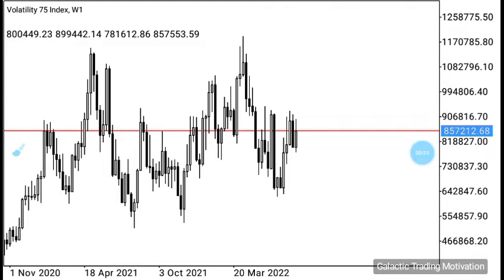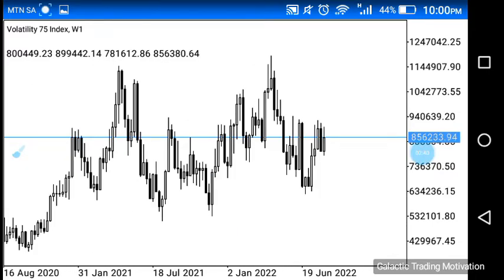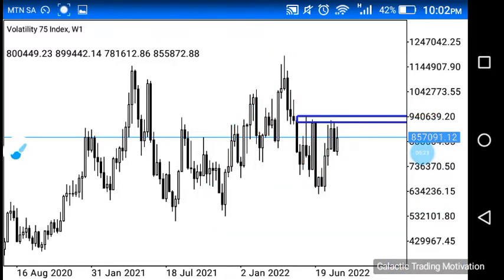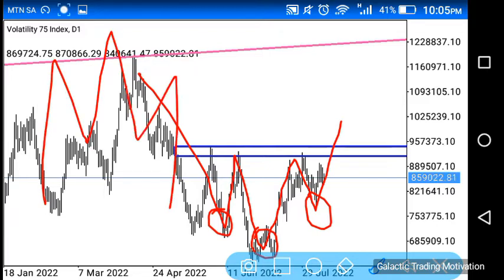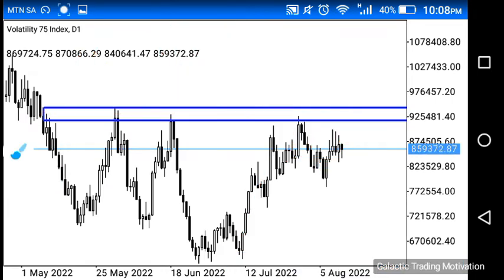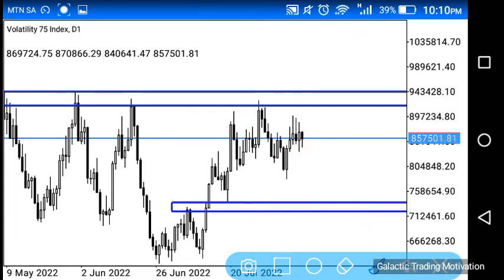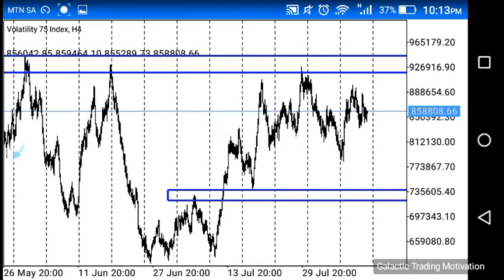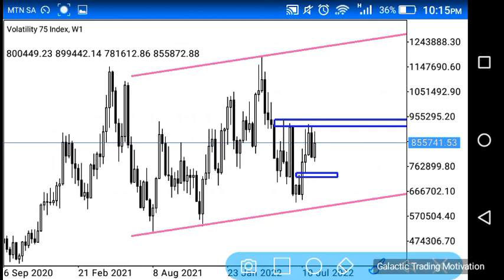Volatility 75 Index | Vix75 | V75 | Trading Technical Analysis | Deriv Synthetic Indices